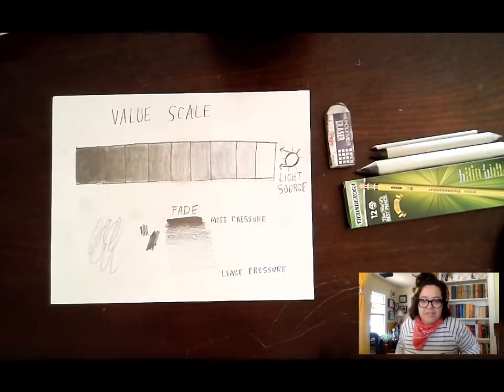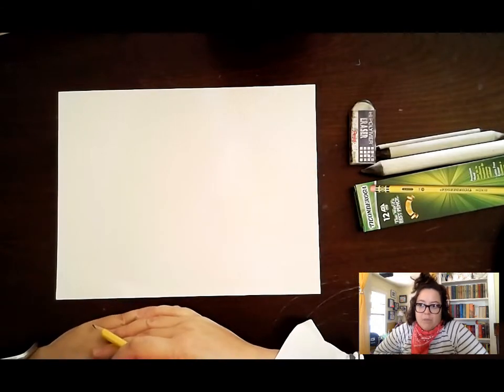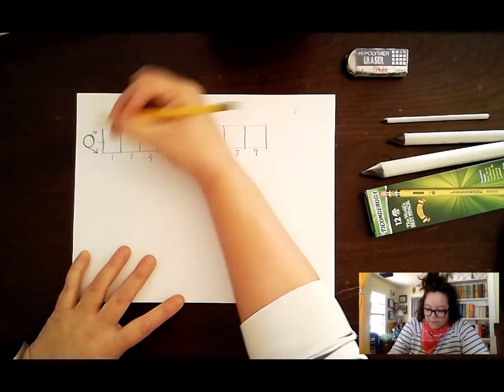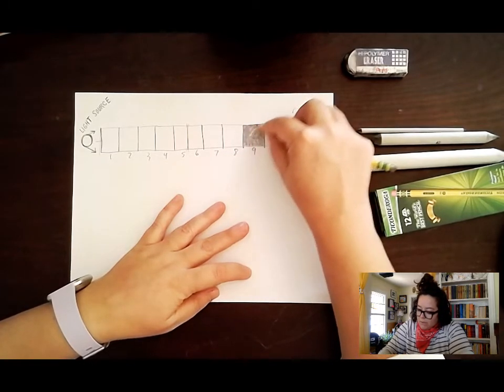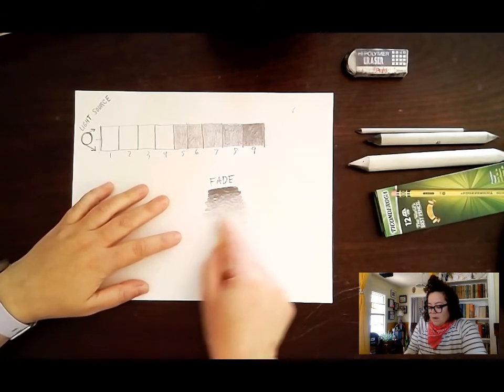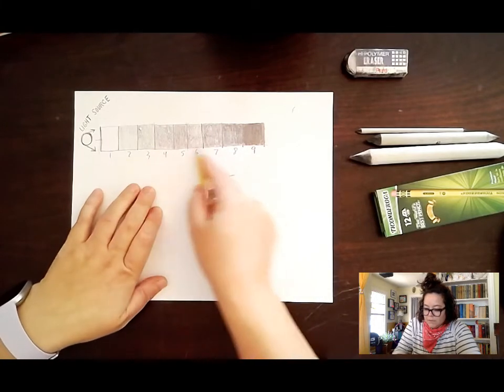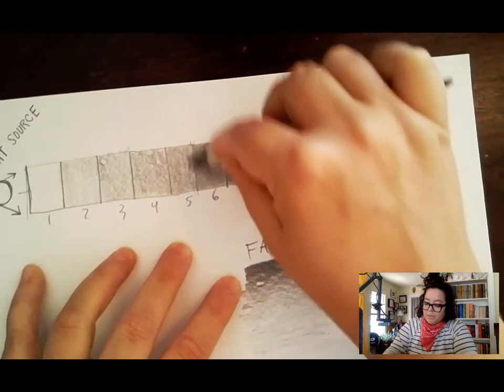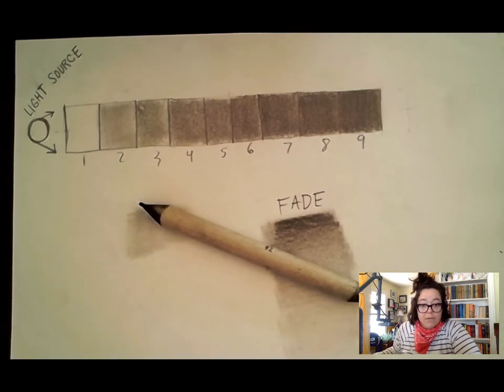Value Scale and Fade